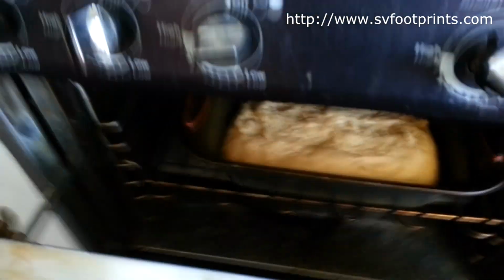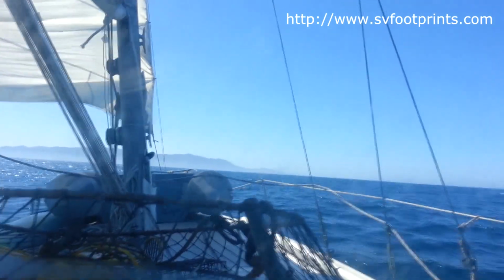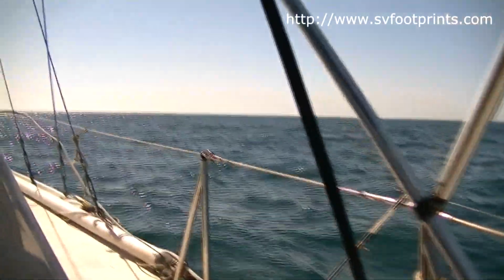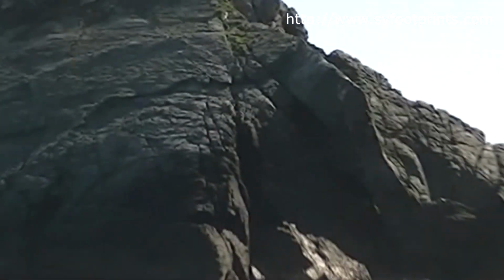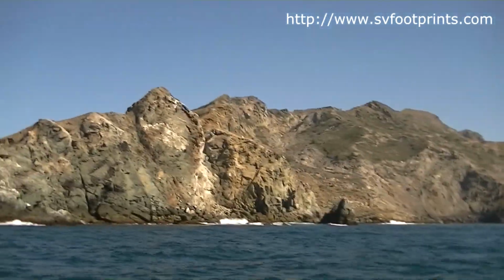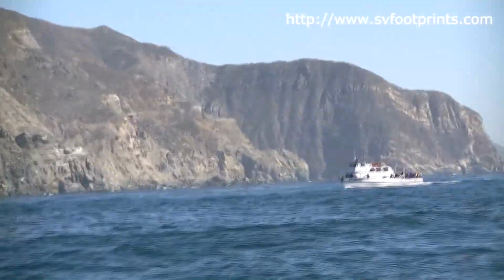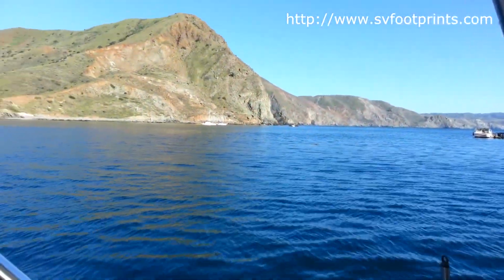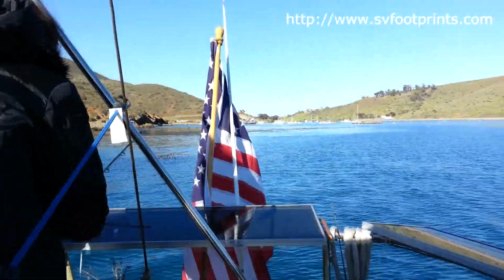Catalina Island March 2013 - Sailing Into Cat Harbor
The is the end of our first day of sailing to Catalina for March of this year.  We sailed around to the back side and into Cat Harbor, where we spent a few peaceful nights.